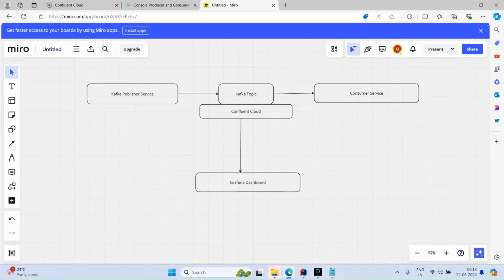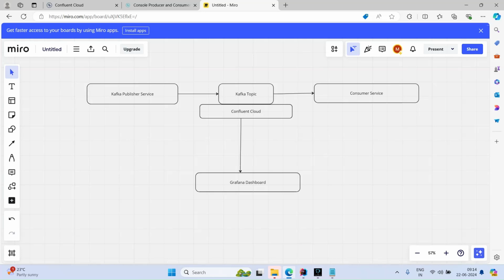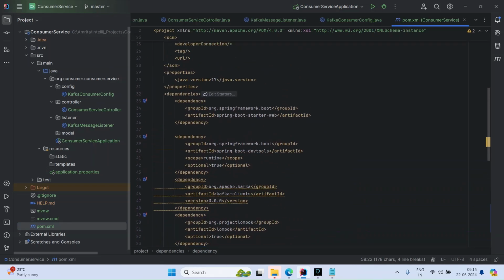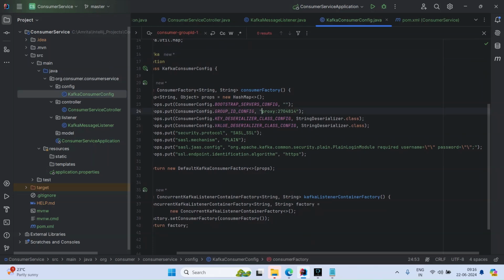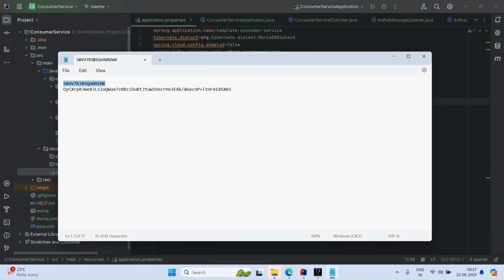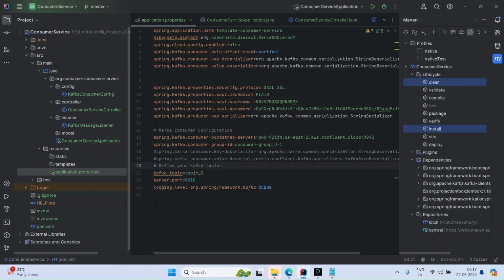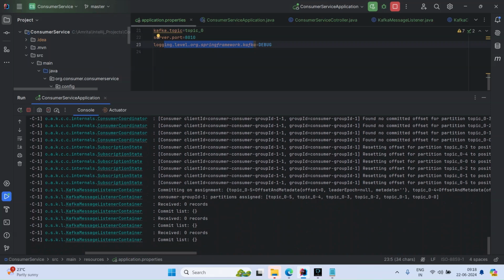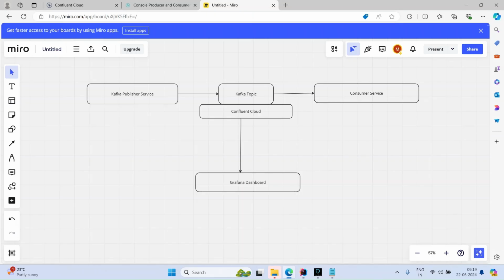Consuming Messages from the Kafka Topic Part 2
Consume Messages   from Topic Created on Confluent Cloud.